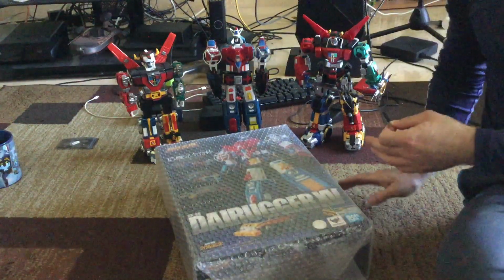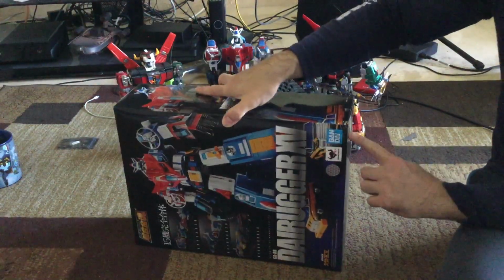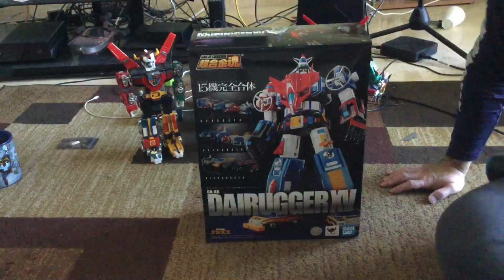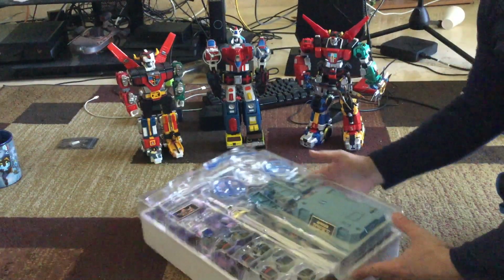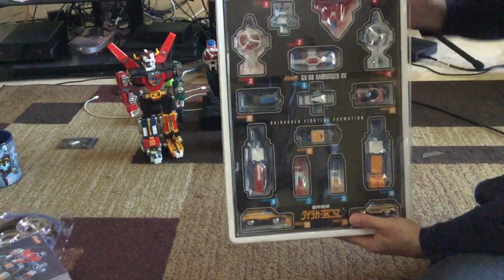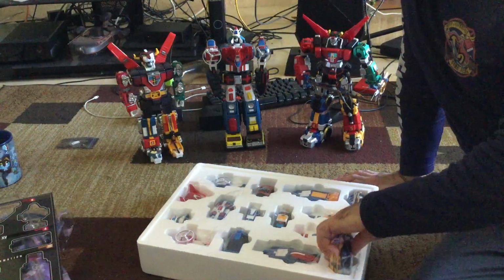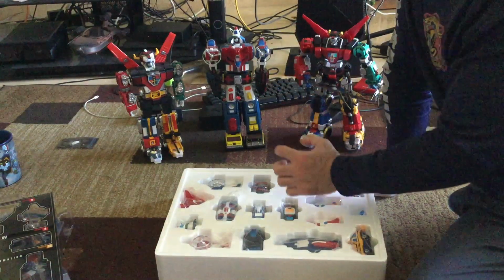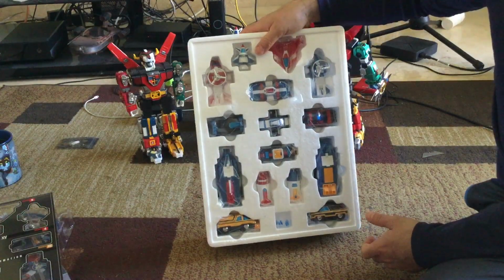GX-88 Voltron Unboxing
GX-88 Voltron  Unboxing  and me rambling on about Voltron